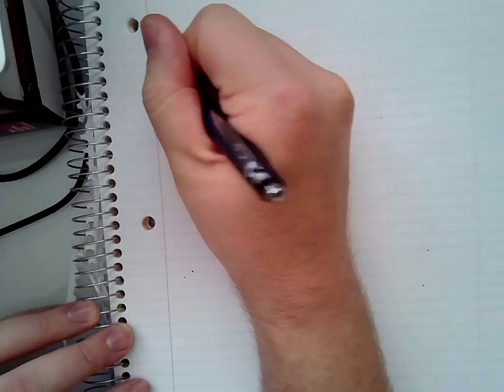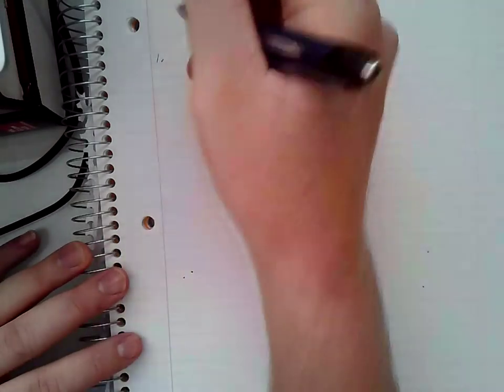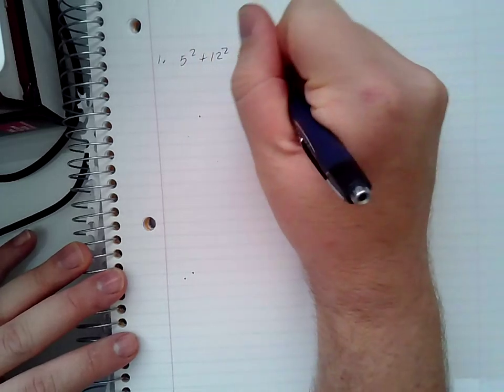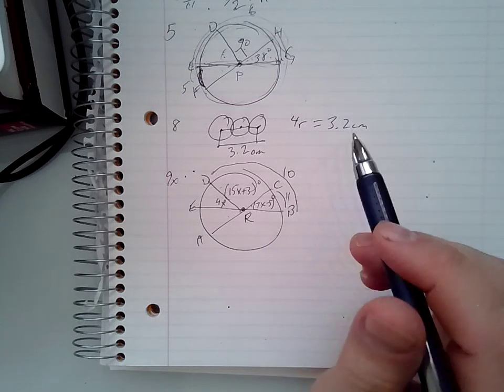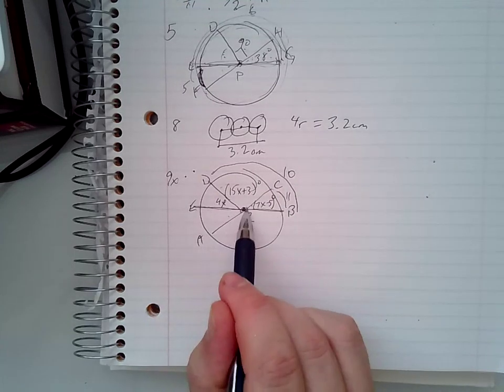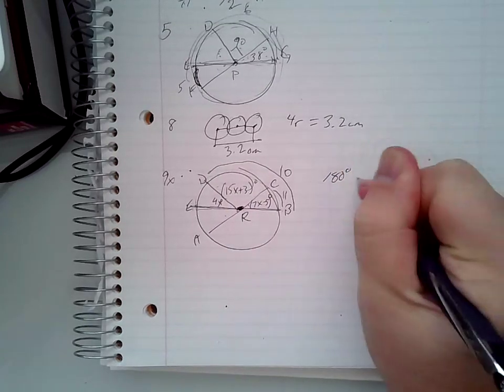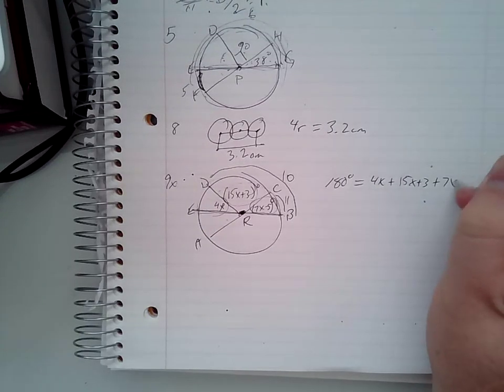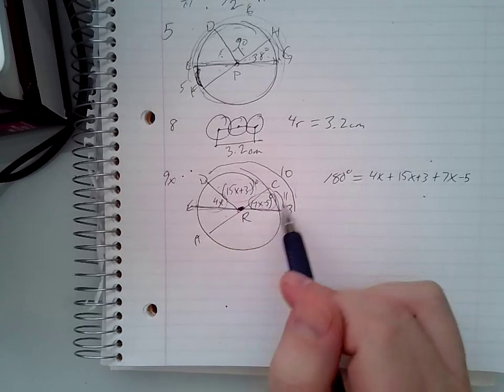April 9 Geometry